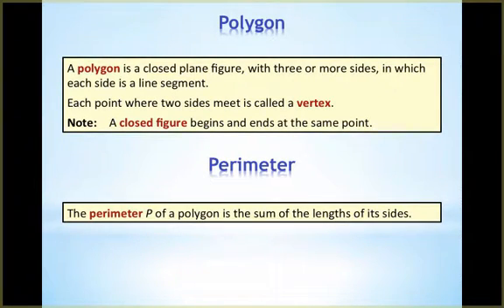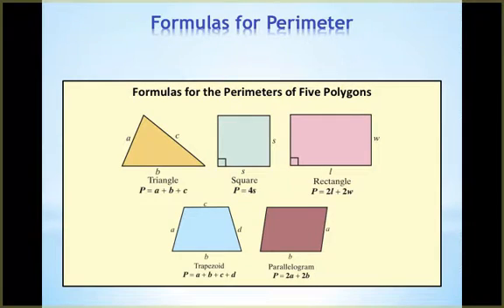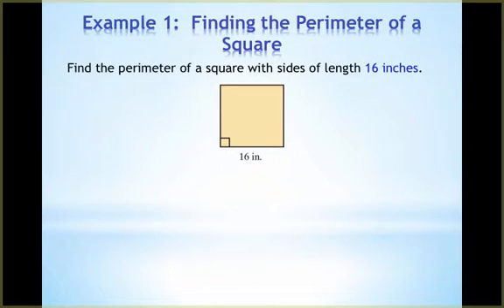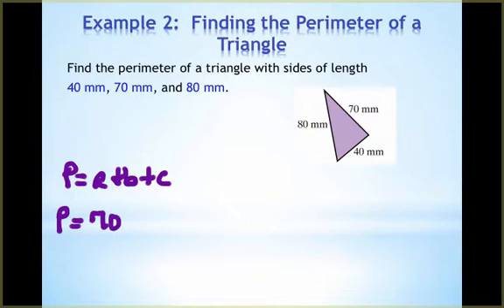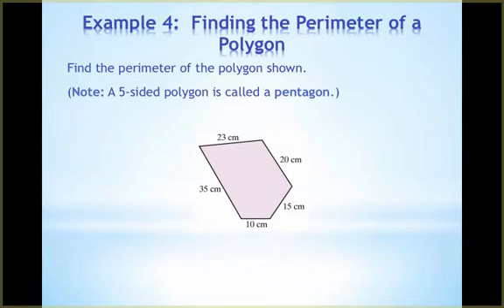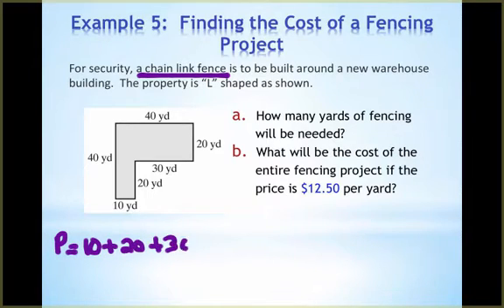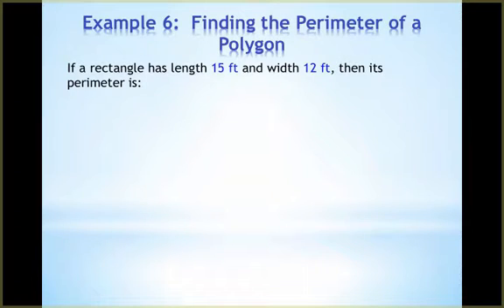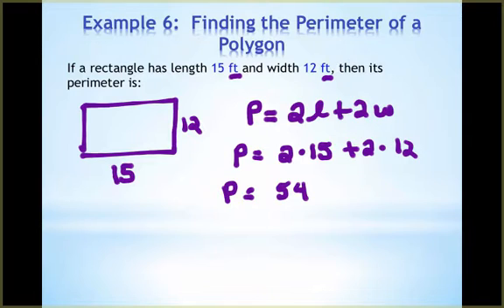5 2 perimeter